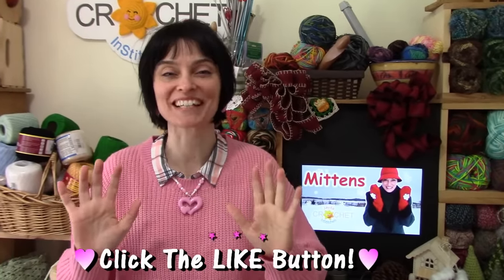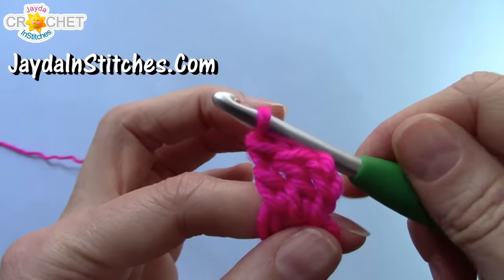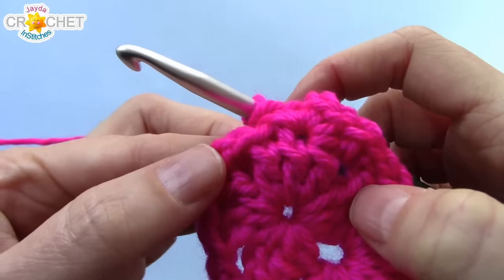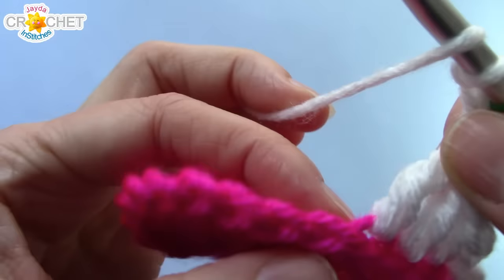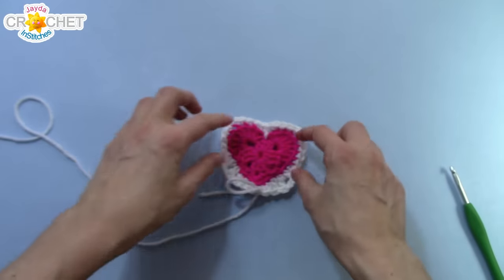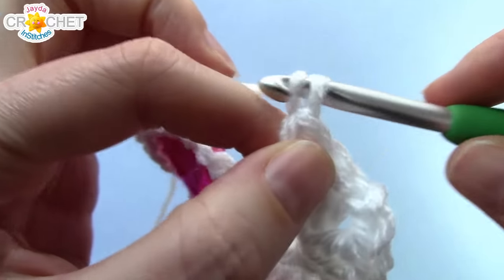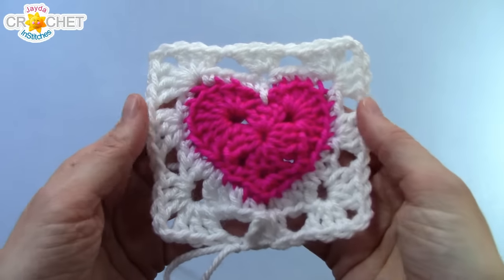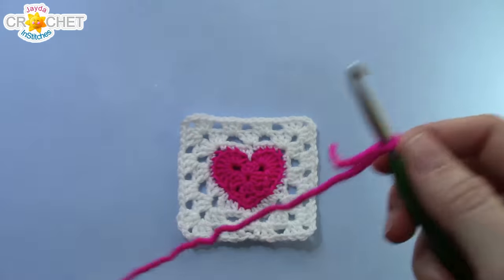Heart at the Centre Granny Square Crochet Pattern & Tutorial The Original Pattern - Jayda InStitches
The Heart Granny Square that went Viral! Make sweaters, hats, bags and more using our original design and get the pattern in our ETSY Shop